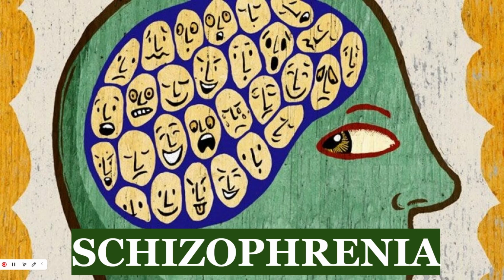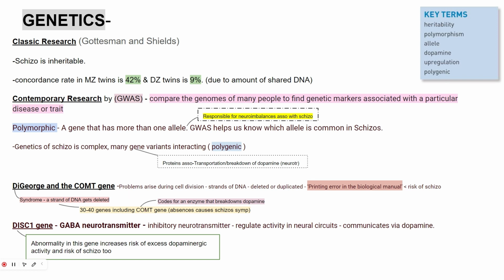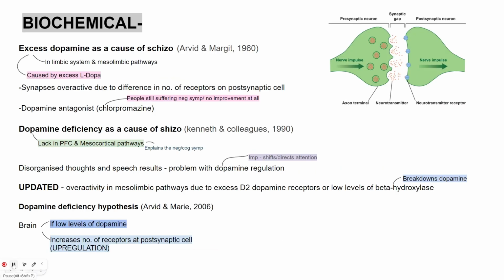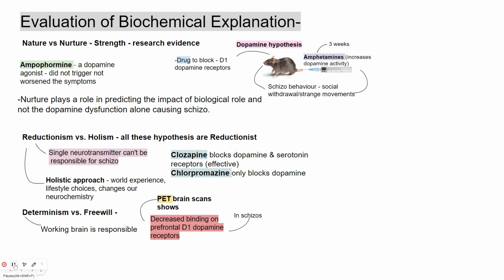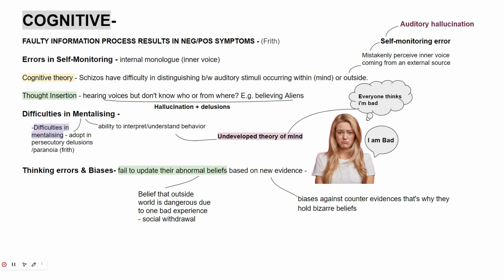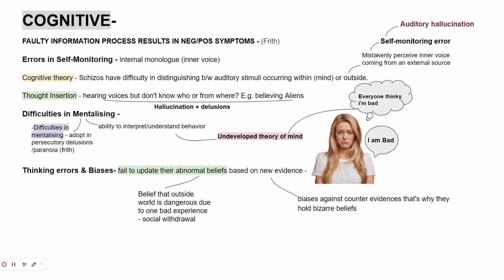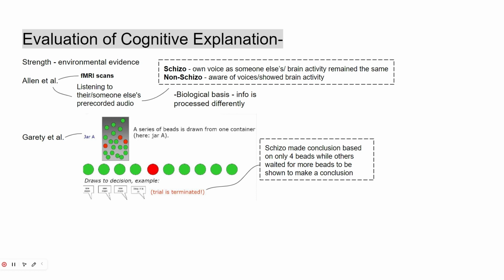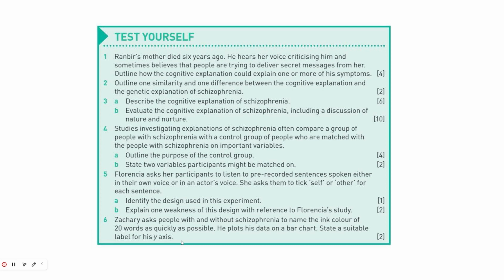Schizophrenia| A2 Level | Psychology 9990| 2024-2026| (Biological/Psychological Explanation)| Part 2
Biological explanations
1) genetic
2)biochemical (the dopamine hypothesis).
Psychological (cognitive) explanation.